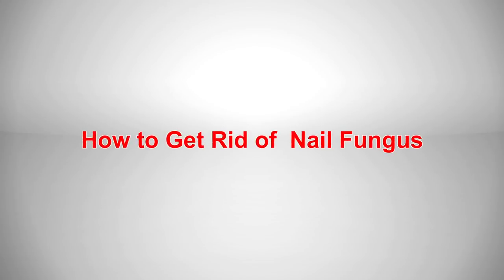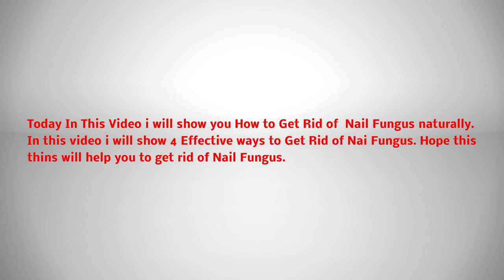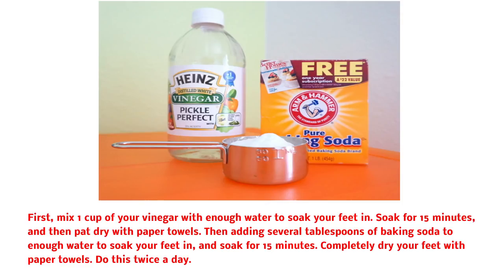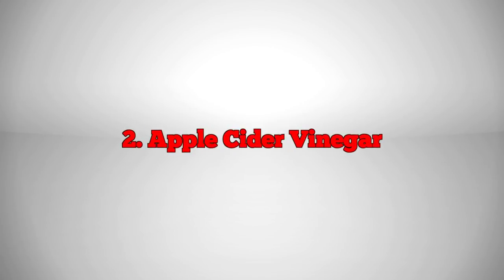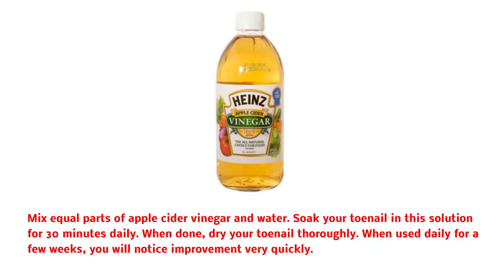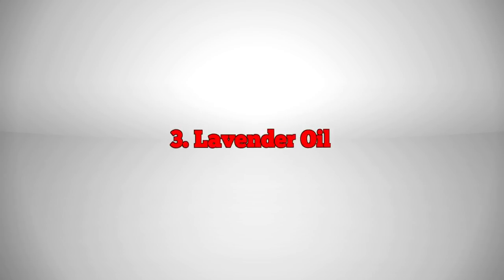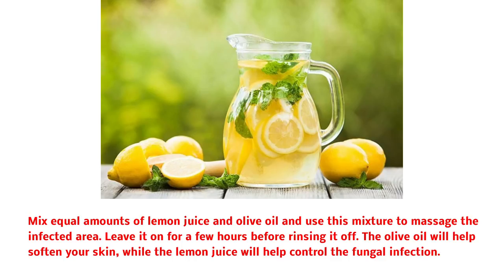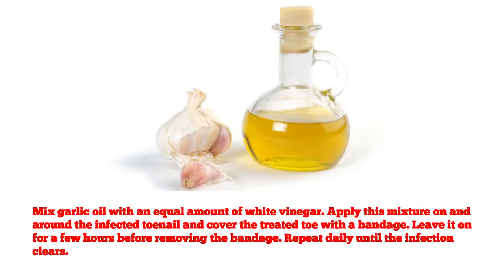The Best Natural toenail fungus remedies here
If you are looking for Natural toenail fungus remedies check out our review of this unbelievable product.